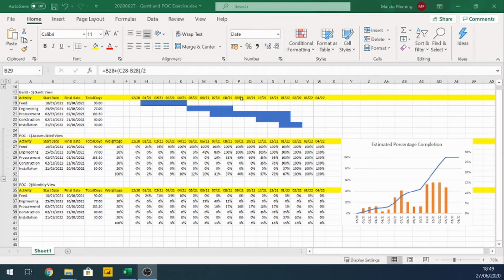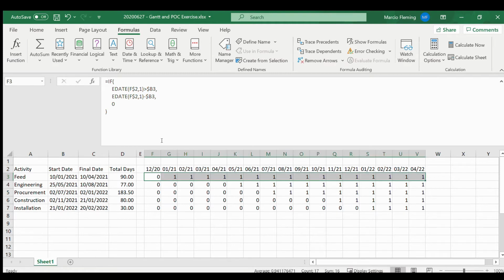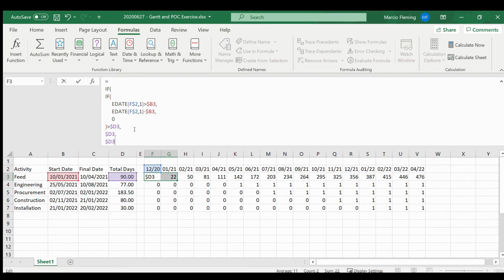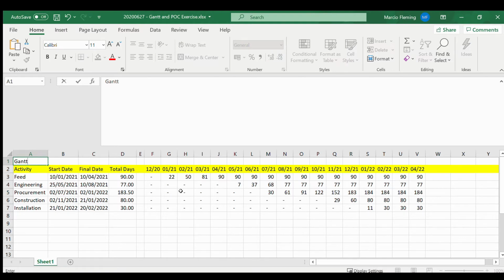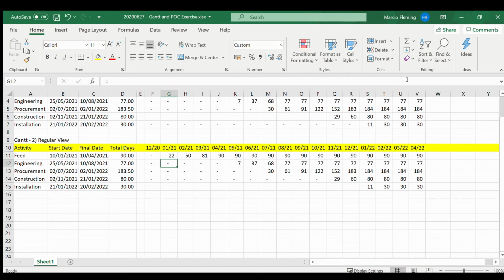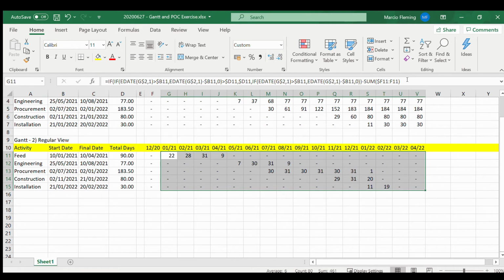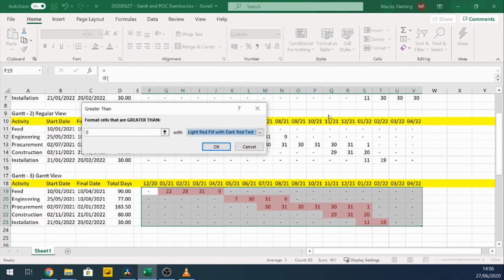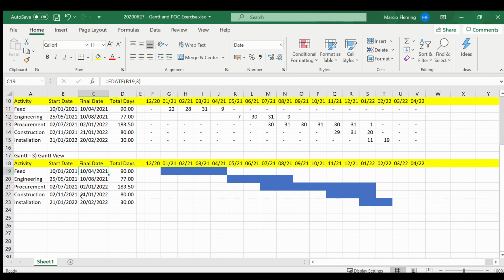Excel - Gantt Chart and Percentage Of Completion - 3/4 - Adding days and Formatting Gannt Chart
Excel - Pilot Tutorial – Gantt Chart and Percentage of Completion

The aim of this pilot tutorial is to show how to create a Gantt Chart and a percentage of completion (POC) S-Curve of your project.

Song: Summer

Formulae:
    =EDATE(date, number of months) – it is used to add or subtract the mentioned number of months
        o Equivalent in Portuguese - =DATAM(data, número de meses)
    =YEAR(date) – it returns the year of a referenced date
        o Equivalent in Portuguese - =ANO(data)
    =MONTH(date) – it returns the month of a referenced date
        o Equivalent in Portuguese - =MÊS(data)
    =MIN(range) – it returns the minimum value within a range
        o Equivalent in Portuguese - =MÍNIMO(range ou espaço selecionado)
    =IF(logic, true, false) – it evaluates a logic and it returns the true statement if true or else the false statement if false.
        o Equivalent in Portuguese - =SE(lógica, verdadeiro, falso)

Logic Statement:
    1) Verification if a Task has Started
        IF ( [InitialDayCurrentMonth + 1 Month] is greater than [Start Date]) THEN
            1
        ELSE
            0
    2) Accumulated Number of Days
         [InitialDayCurrentMonth + 1 Month] - [Start Date]
    3) Limiting Accumulated Number of Days
        IF ( ([InitialDayCurrentMonth + 1 Month] - [Start Date]) is greater than [Total Days]) THEN
            [Total Days]
        ELSE

Useful Shortcuts
    F4 – when selecting a cell or range you can press f4 to switch between relative or absolute range which is display by “$” symbol.
    CTRL + R – Copy/Pasting to the right side of a selected range (dragging from left to right hand side)
    CTRL + D - Copy/Pasting to the right side of a selected range (dragging from left to right hand side)

Conditional formatting inside Gantt Chart
    Greater than 0 – highlight months with active tasks
    Equal to 0 – hide dashes or zeroed values